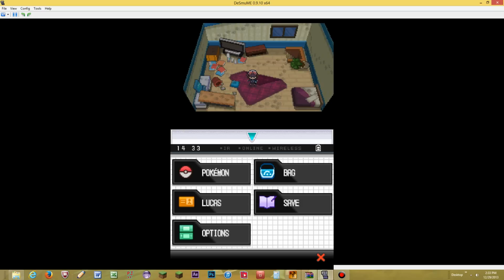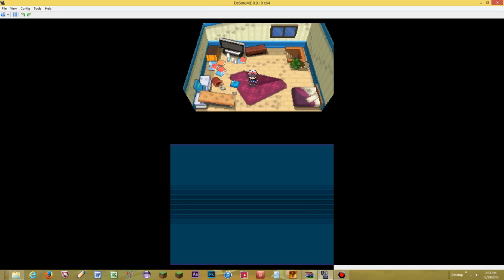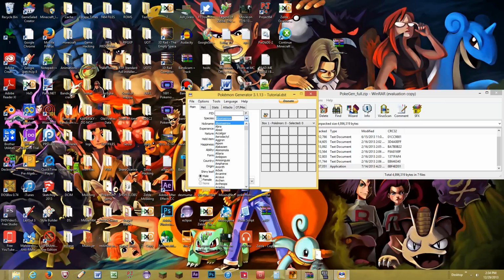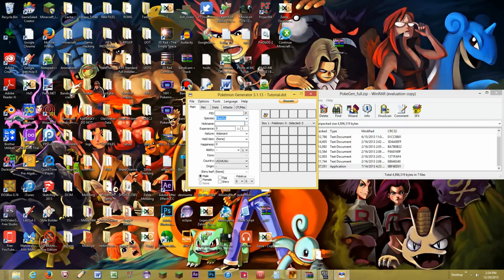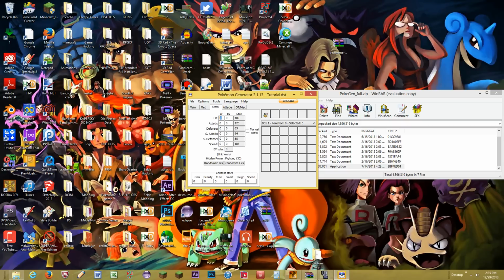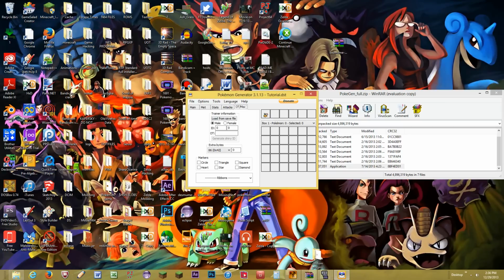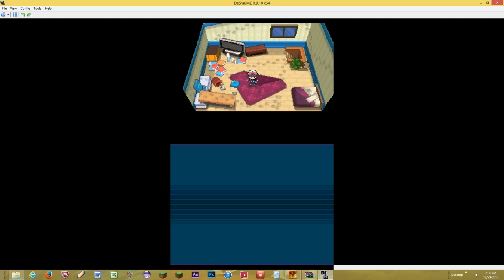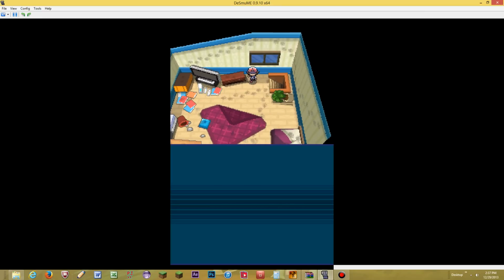How to use PokeGen on DeSmuMe Emulator!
:D